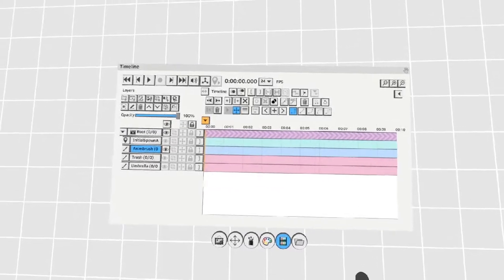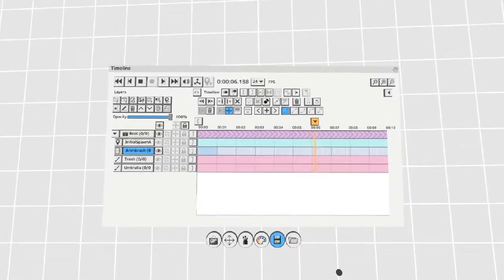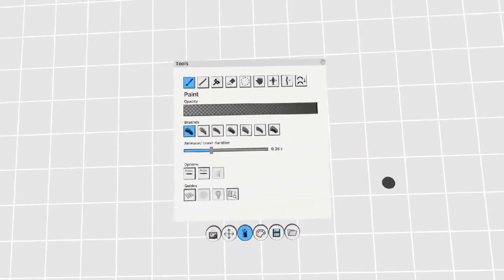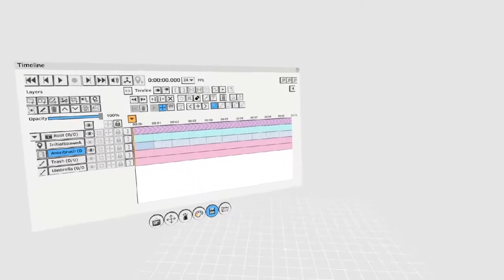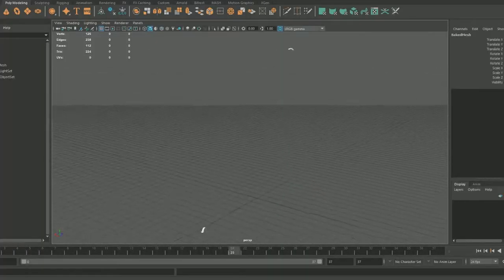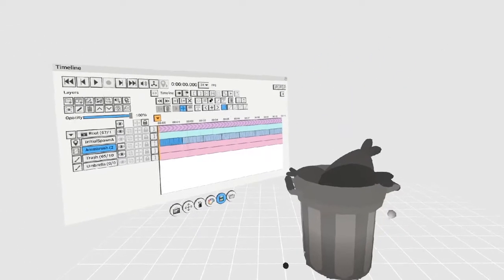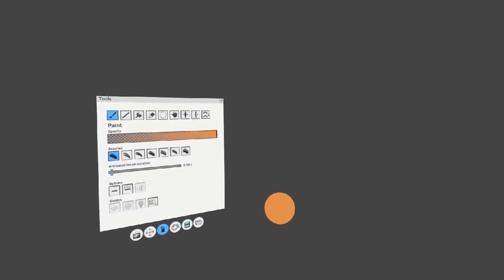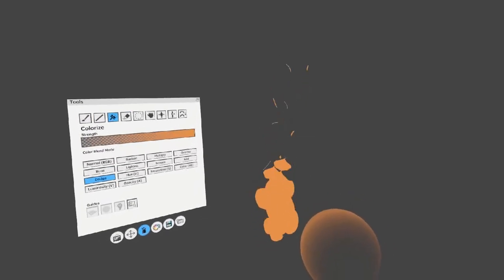Quill Tutorial - Animbrush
This video will showcase one of the most fun parts of VR animation: using the animbrush. With this technique you can create animation by drawing in 3D space. This is useful for creating special effects, ambient animations or blocking out more complex movement.